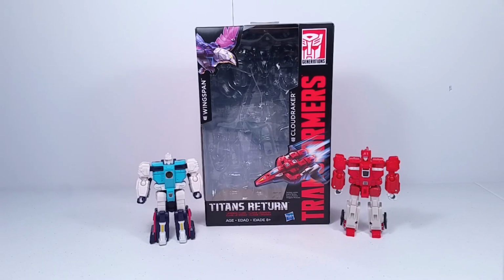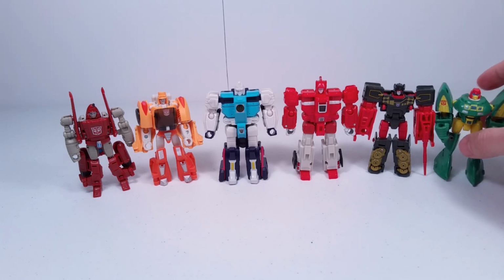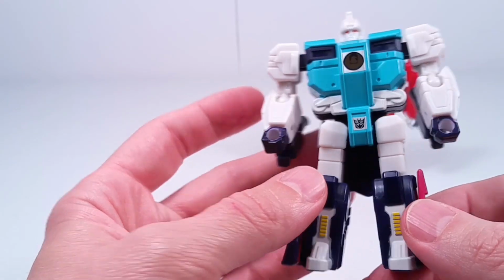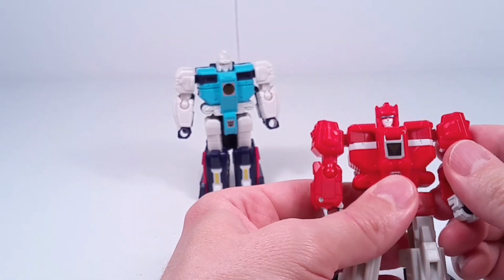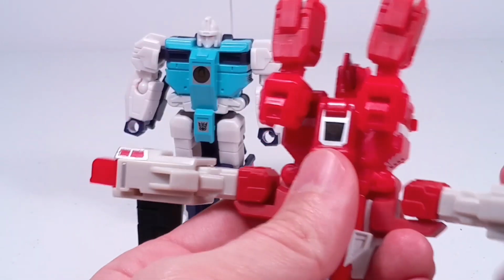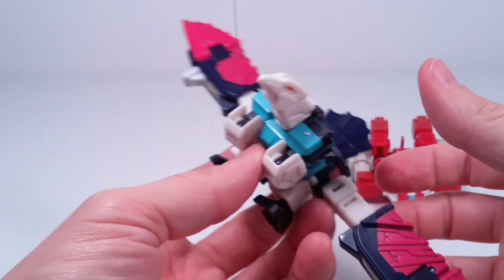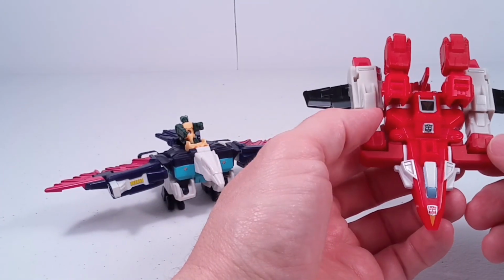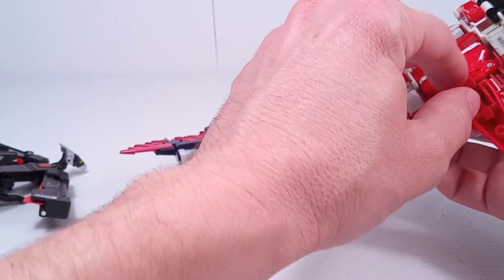Transformers Titans Return Wingspan & Cloudraker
Today we take a look at Titans Return Wingspan & Cloudraker